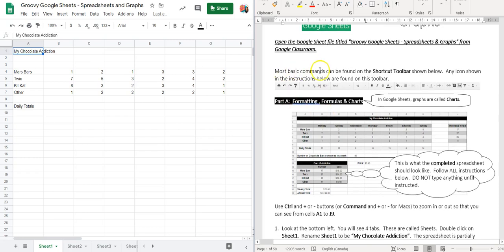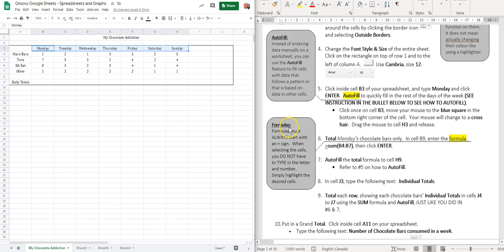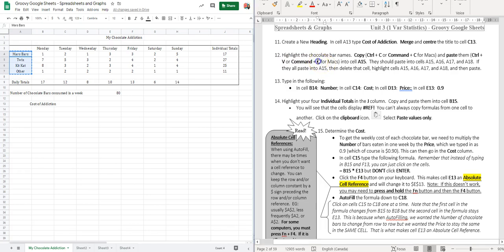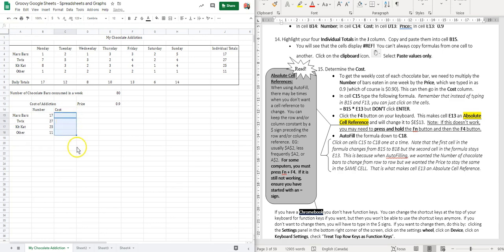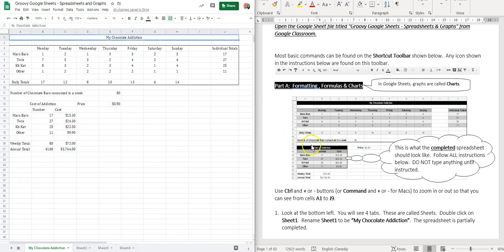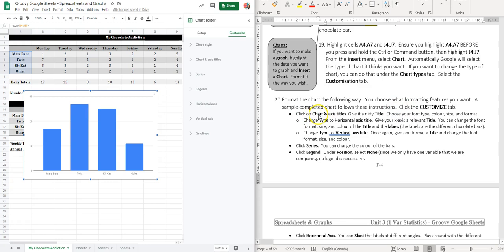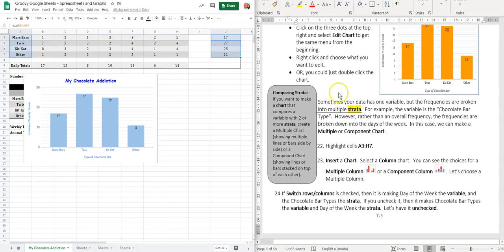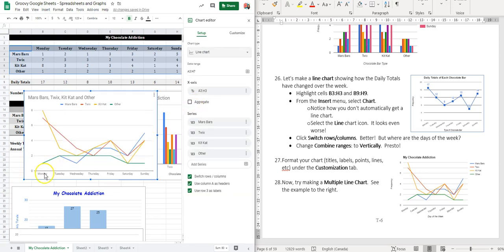GGS Spreadsheets and Graphs Part A